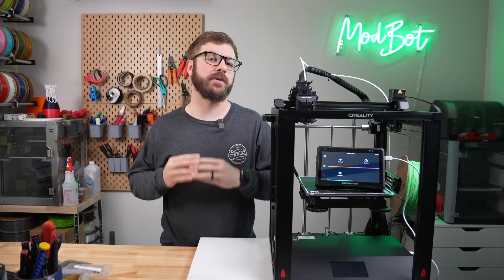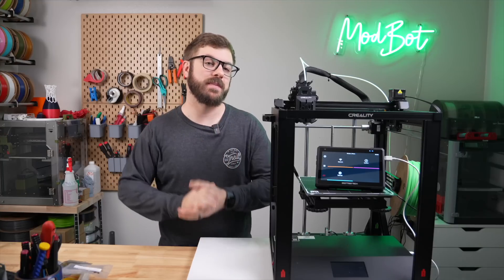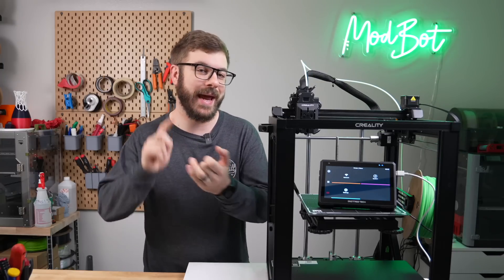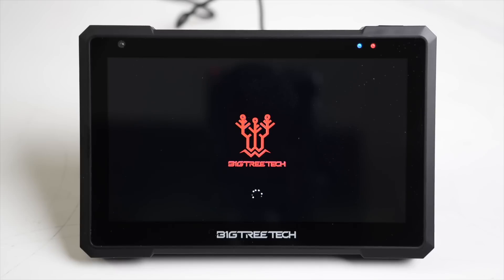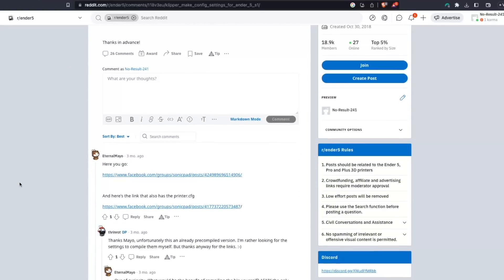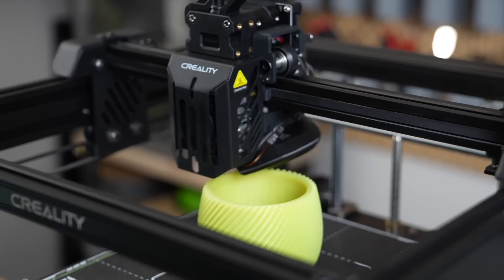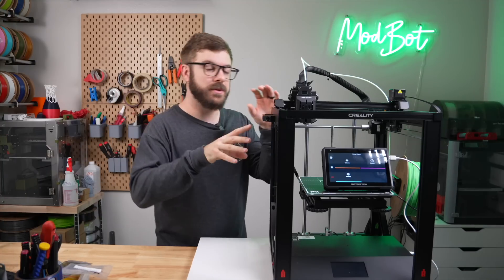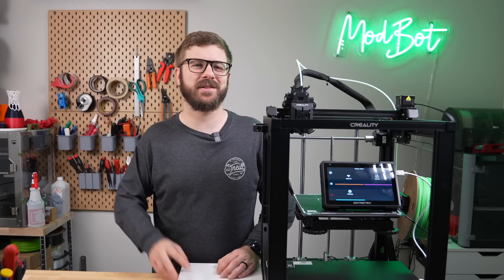Full Klipper & KlipperScreen Experience With BTT Pad 7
With the increase in popularity of Klipper firmware we have begun to see the rise of Klipper Tablets. These allow you to convert one or multiple printers to Klipper without the need of a pi and give you a nice touch screen interface to control them. So far there have been limitations like forked versions of Klipper and no root access. In this video we look at the Pad 7, BigTreeTechs take on these standalone devices. We will go over the specs, what setup was like, and I will give you my thoughts based on my experience so far.